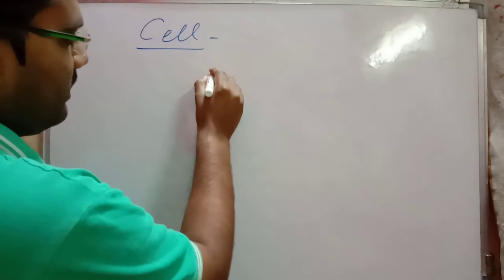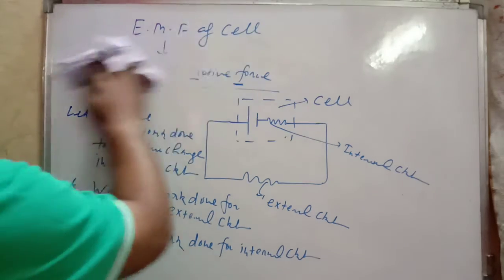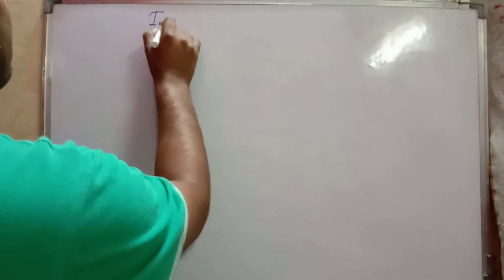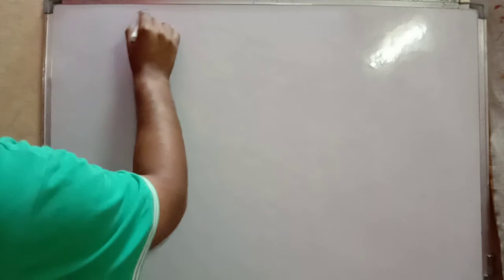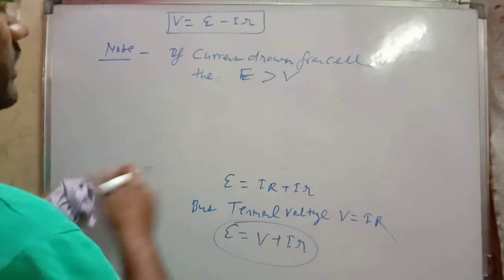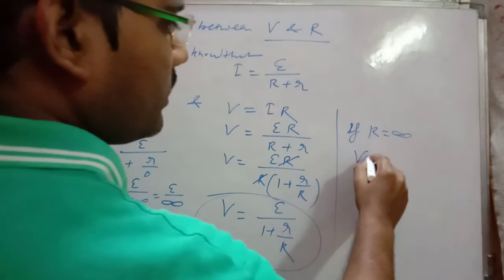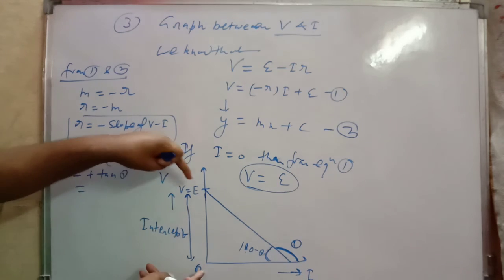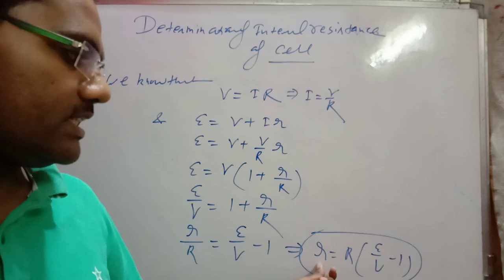Physics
Chapter III